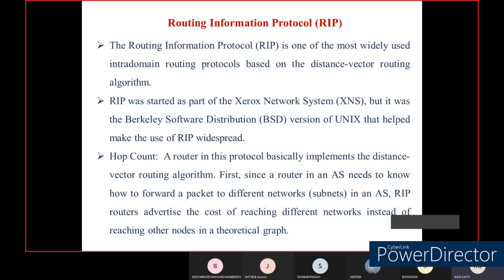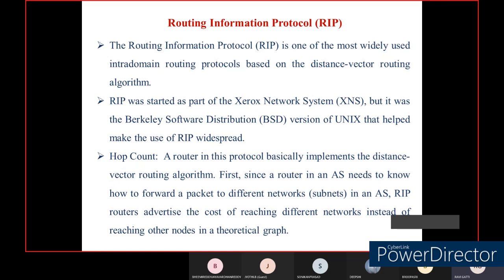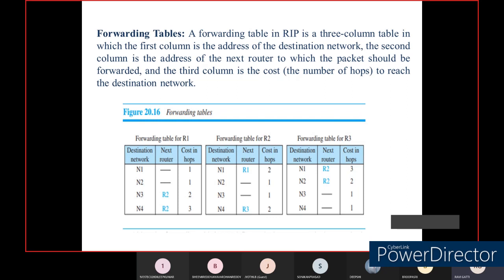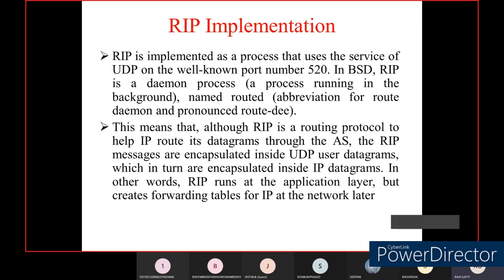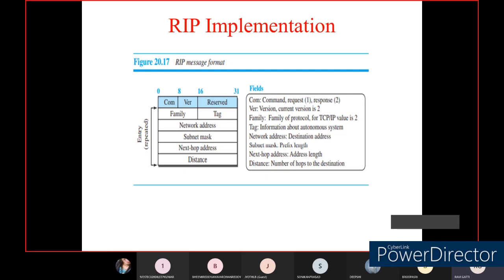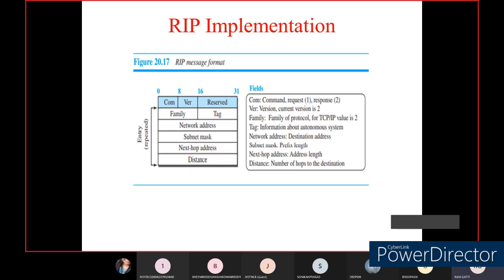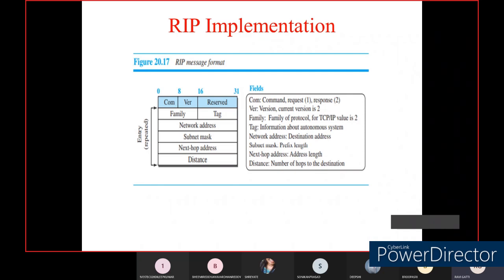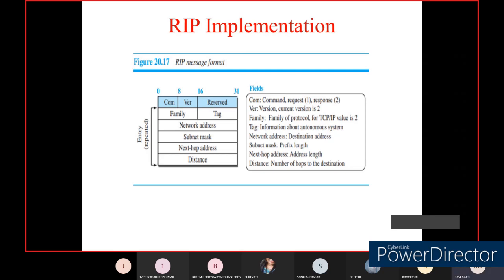CCN : RIP Protocol